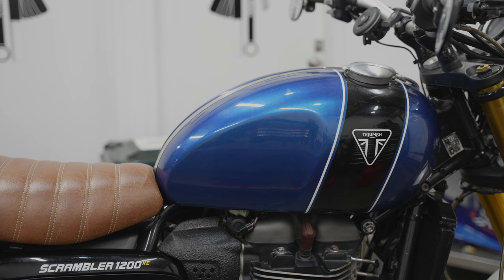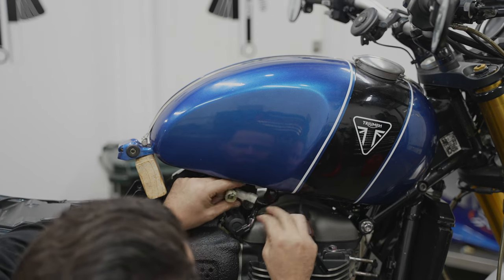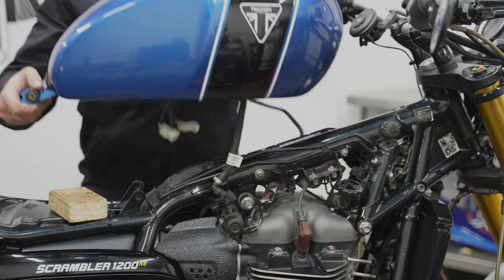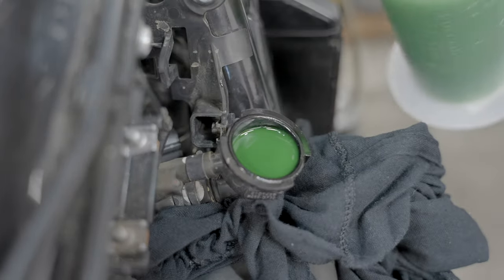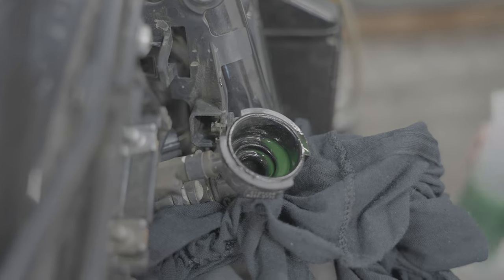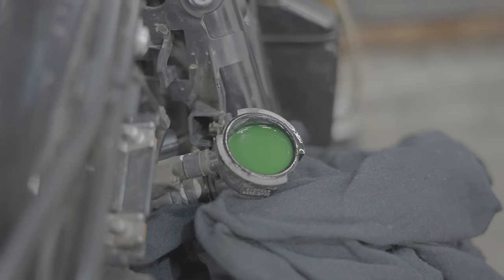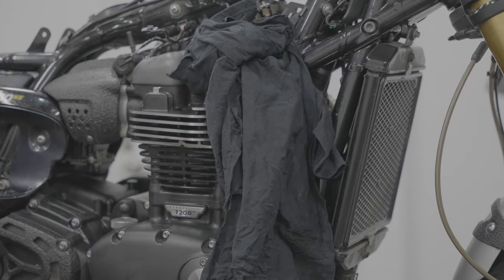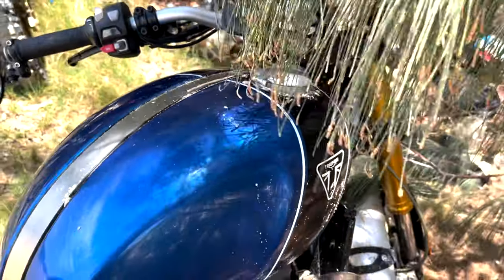Stay COOOL - RADIATOR + COOLANT CHANGE | SCRAMBLER MOTO MAINTENANCE TIPS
A lot of people have been having issues with overheating if their radiator gets clogged, and the best way to fix it is to do a flush and make sure the coolant is nice and fresh, that way you only have to top it up and normally coolant lasts around 2-3 years!

The next episode for my series of Scrambler Adventure  / DIY / Hacks / Tips videos where I'm going through things I've learned when it comes to riding off-road, adventuring, camping, or just basic maintenance!

If I missed something, feel free to politely mention it in the comments below and I'll do my best to fix or update it in my next videos.

0:00 Intro
0:23 Removing Fuel Tank
2:42 Topping up coolant
5:56 Overheating tips
7:21 what’s on next week?!

My Bike:
2019/20 Triumph Scrambler 1200XE

Motorbike Mods:
Kelpi Customs Mirrors

Crash / Dresser Bars
Stock Triumph (order through dealerships or online)

- Tyres - Metzeler Karoo 3 90/90 - 21 Inch Front, 150/70 - 17 Rear

- Hepco & Becker C-Bow + Bag

CAMERA & DRONE GEAR!
DJI Mavic 3:

DJI Mavic Air 2:

DJI FPV Drone:

Neewer USB Microphone (Cardioid Condenser)

Vlog Camera:
Sony A7siii

Tripod:
Zhiyun Smooth 4 3-Axis Gimbal

Lights:
LUXCEO Portable Photography Light

GoPro Filters:
Telesin ND Filters

Helmet GoPro Mount:  CamGo Chin Helmet mount

Audio:
Zoom H5

Lav (lapel) Microphone
Purple Panda

Riding Gear!
Helmet: Ask me
Gloves: Kelpi Custom Gripper Gloves

Motorbike: Triumph Scrambler 1200 XE (2019)

Phone mount: Quad-Lock - Anti Vibration + Wireless charging

Cover Image:
Screenshot from footage